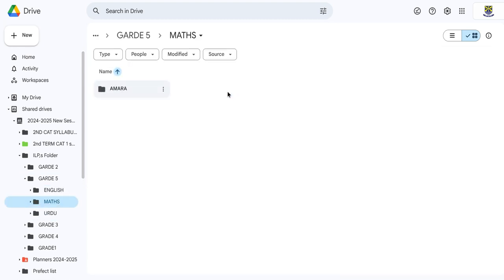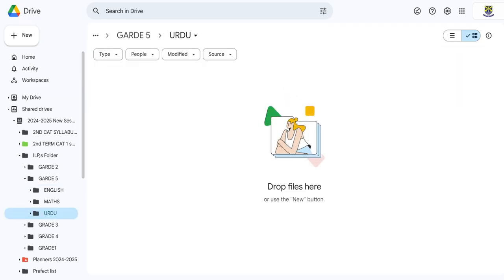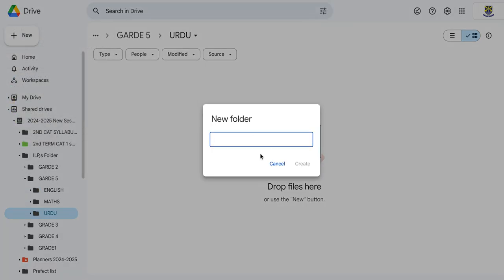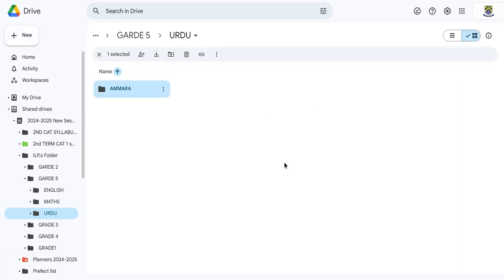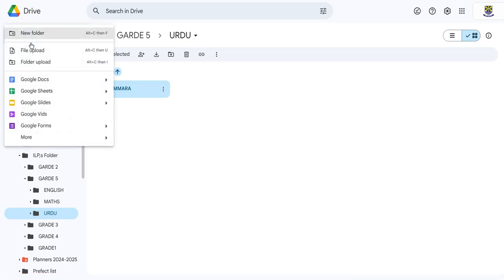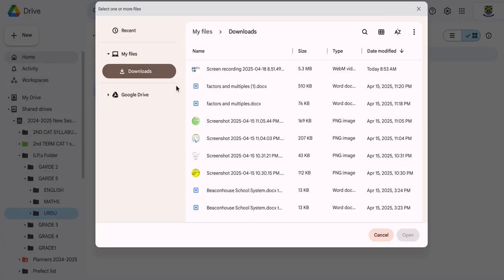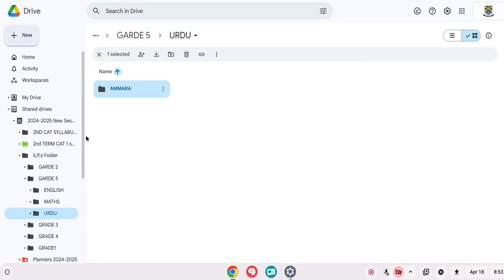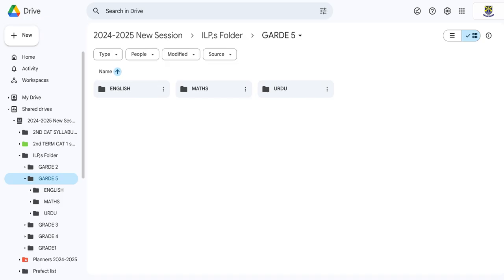HOW TO MAKE SEPRATE FOLDER FOR ILP,S ON DRIVE